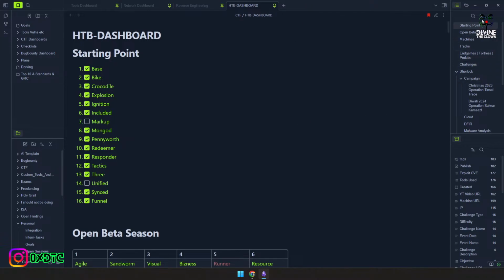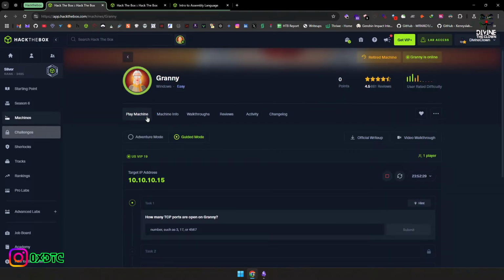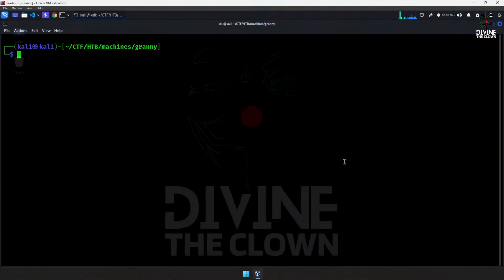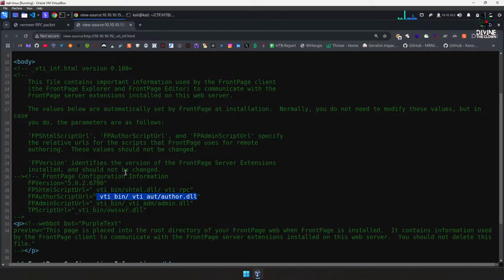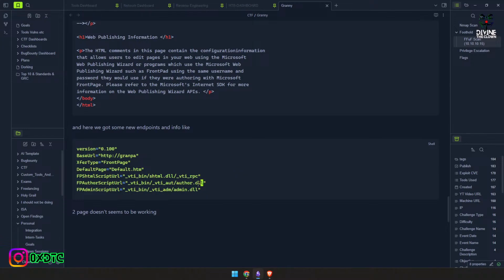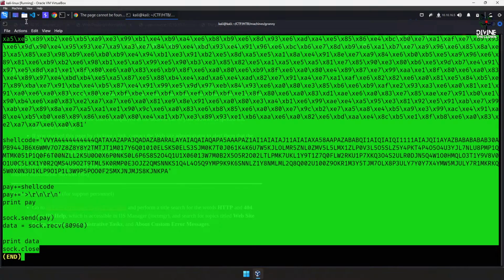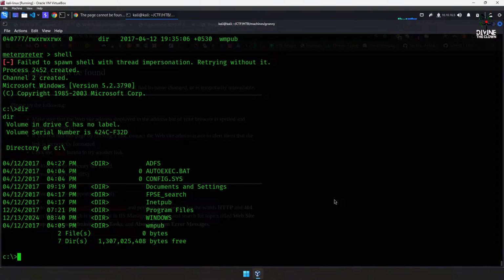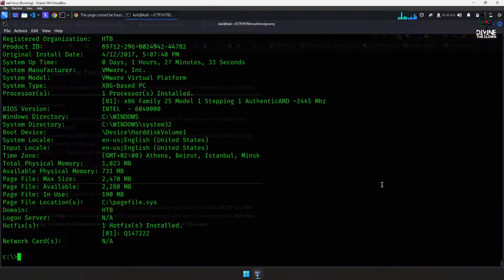Road to OSCP: Day 16 || Daily Live Hacking and Cybersecurity Training 🚀